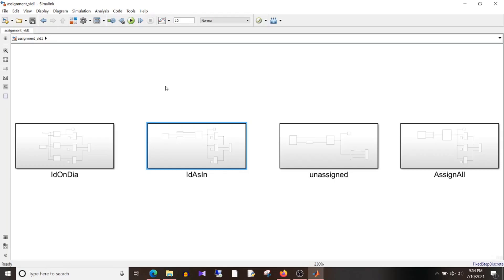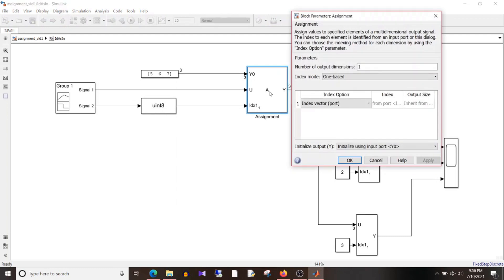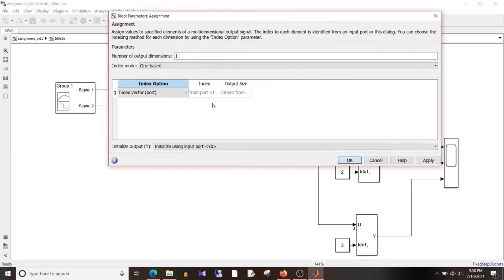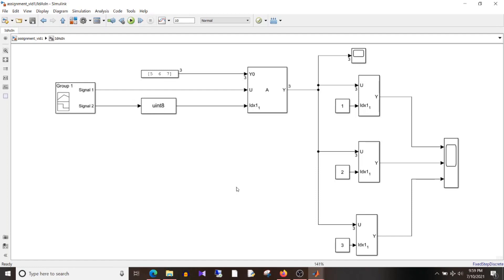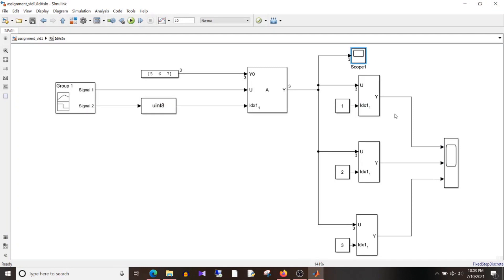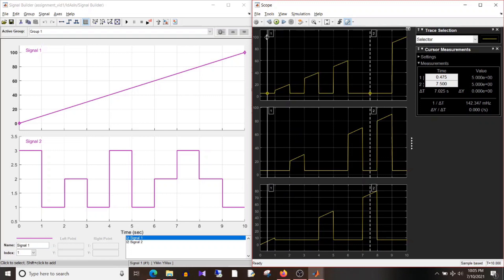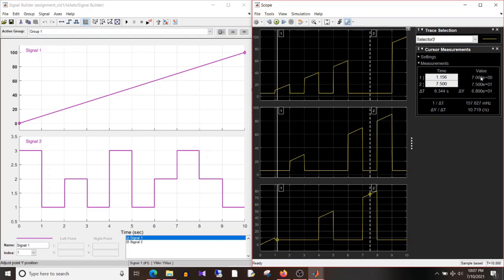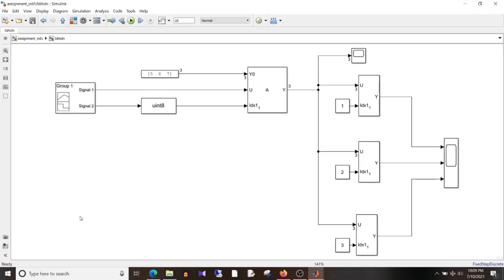Simulink Tutorial - 73 - Revised Assignment Block - Part 2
@simulinktutorial9086 - How to use basic simulink blocks

Assignment Block:
In this video, I have explained how to use assignment block with setting "Index as input port".
It shows all steps and different elements of output signal with this setting

Simulink Tutorial - 74 - Revised  Assignment Block - Part 3

Assignment Block:
In this video, I have explained how to use assignment block with setting where Y0 is not as input.
It shows all steps and how output elements vary based on varying index value.